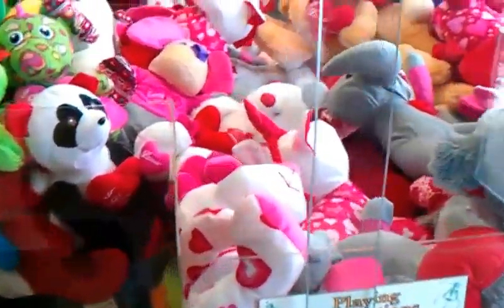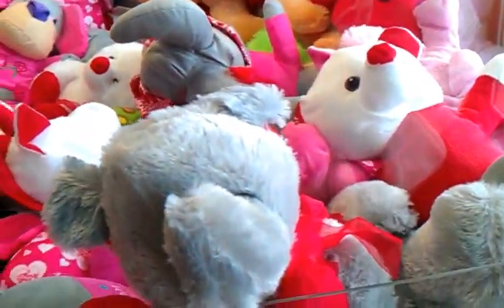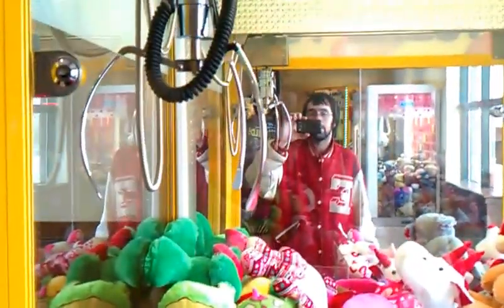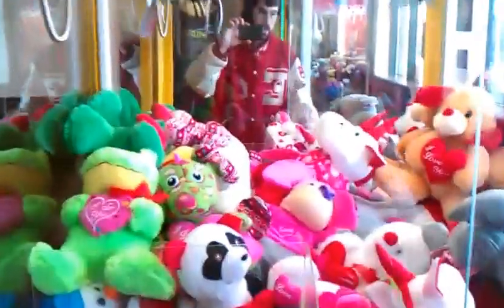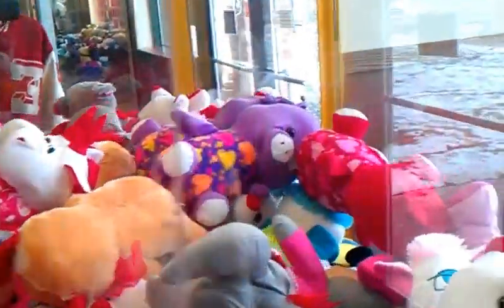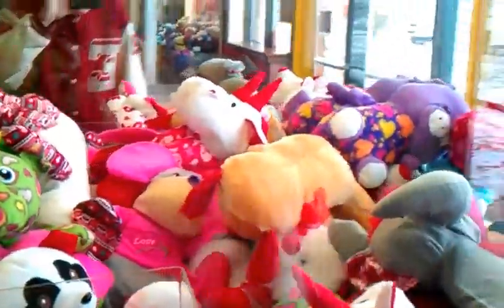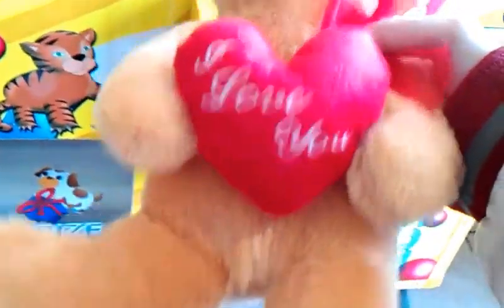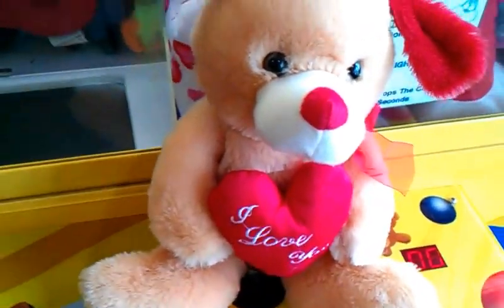CAPTAIN NAMCO VS TOY CHEST EPISODE 88 RIPPING OUT A WEDGED IN WIN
THIS WAS FILMED 5 OR 6 DAYS AGO  AT MY LOCAL FLYINJ J TRUCK STOP HERE I AM ACTUALLY WINNING A PLUSH THAT HAS ITS LOWER HALF TUCKED UNDER OTHER TOYS AND UPPER HAVE IS  EXPOSED TO WHERE I WS ABLE TO GET THE CLAW TO GRAB IT